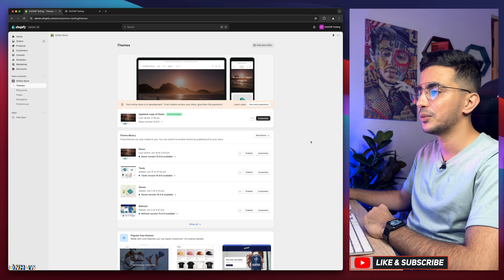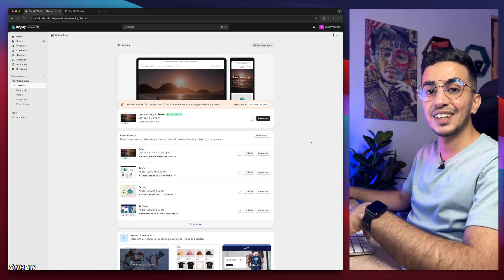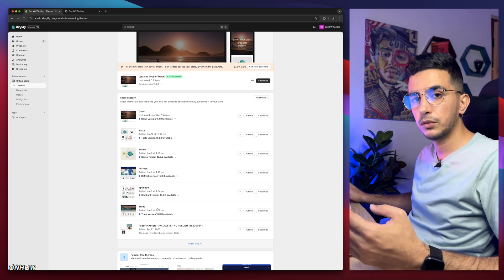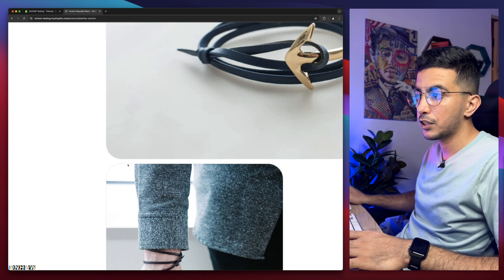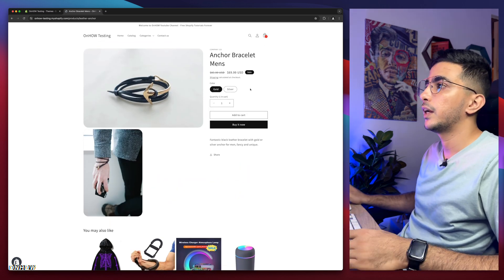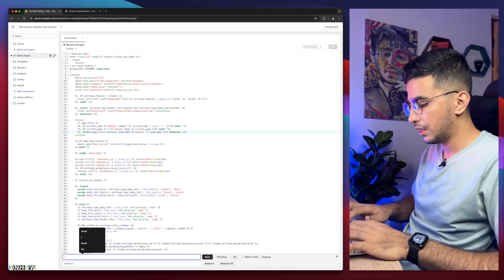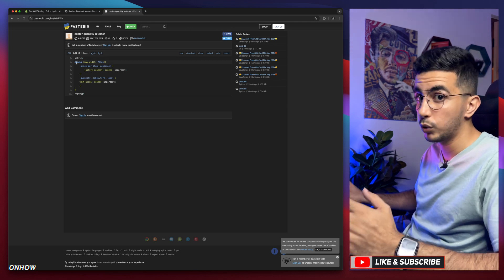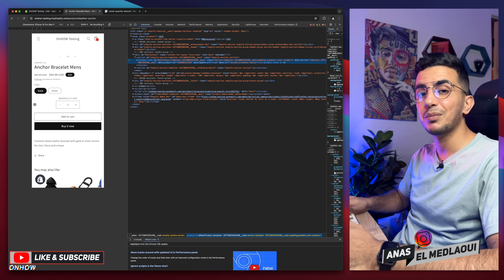How To Center Quantity Selector On Mobile In Shopify Product Page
Today i will show you how to center quantity selector on mobile only in Shopify product page and change the position of the selector to the center.
Centering the quantity selector on mobile makes it more prominent and easily noticeable to the user and placing it in a central position ensures that customers can quickly locate it and adjust the quantity of the product they want to purchase, this reduces any potential frustration or confusion that may arise from having to search for the selector, ultimately leading to a smoother shopping experience on your Shopify store.
Centering the quantity selector on mobile in Shopify also enhances the overall visual appeal of your product page and by aligning it with other important elements such as the product title, price, and "Add to Cart" button, you create a more balanced and aesthetically pleasing layout.